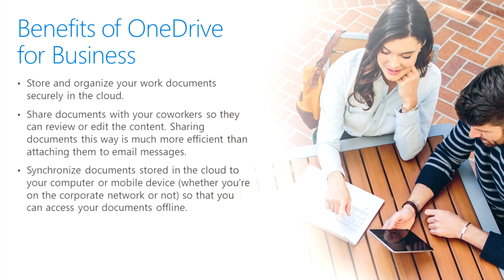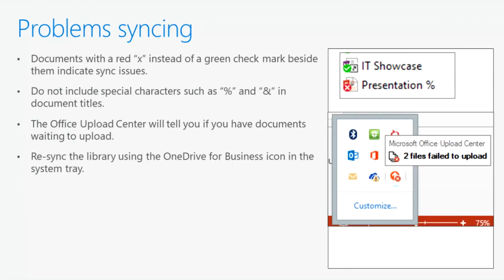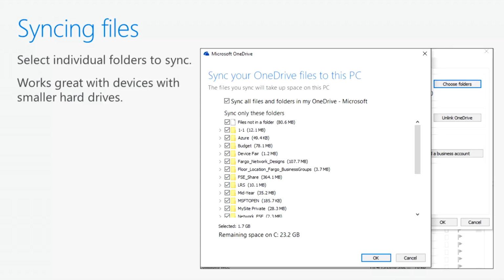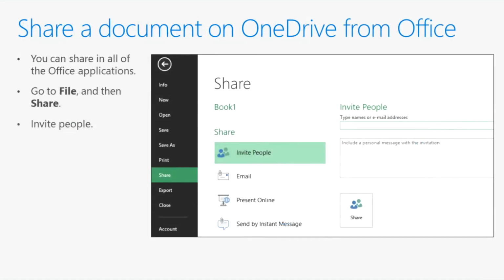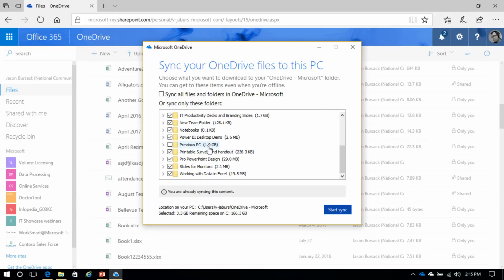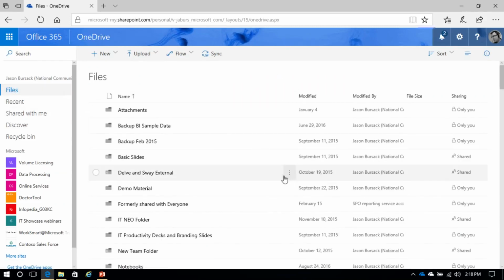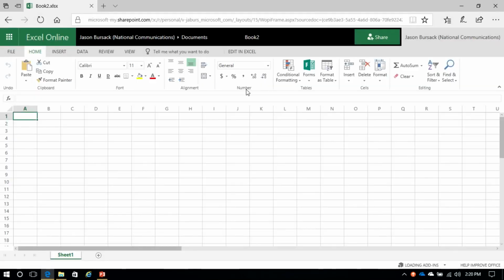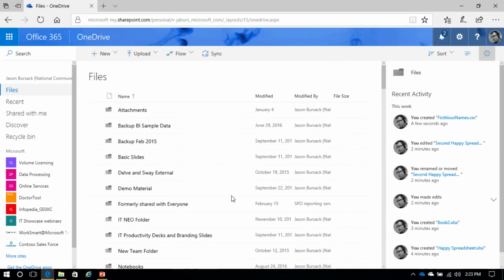Microsoft OneDrive for Business Basics and beyond